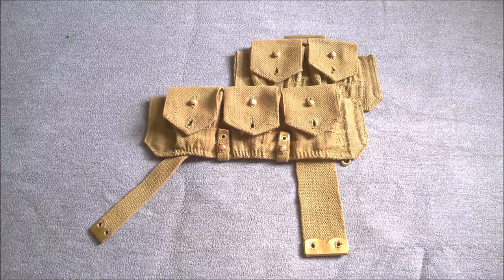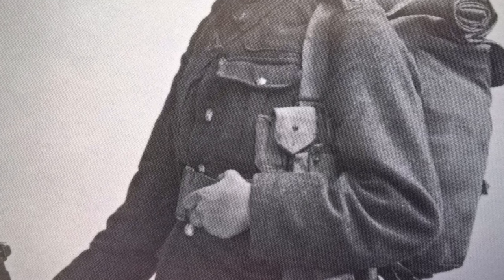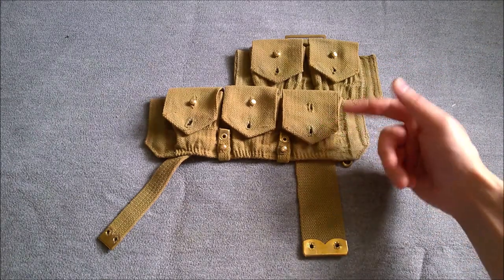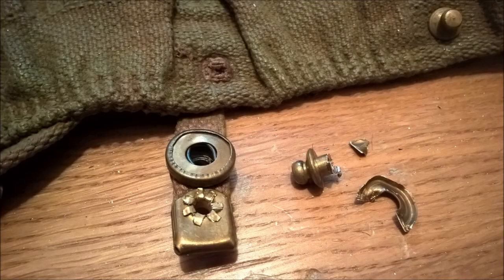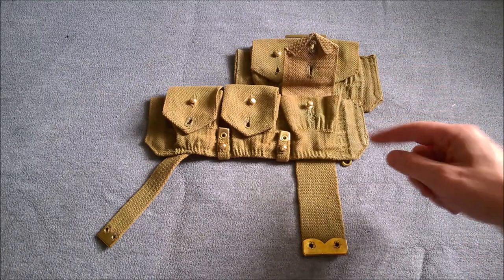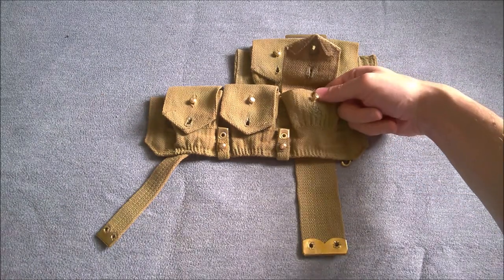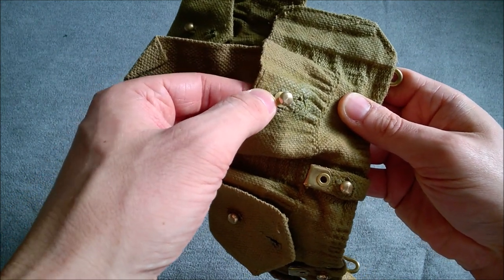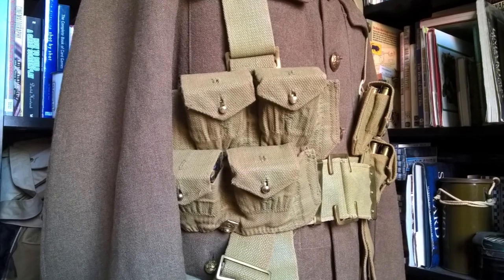Creating an Economy 1908 Pattern Cartridge Carrier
Converting a repro 1908 Pattern cartridge carrier to an economy version.